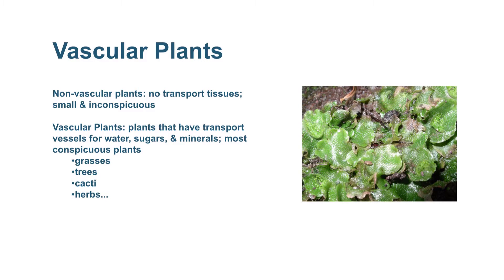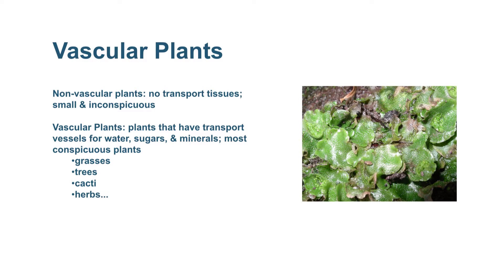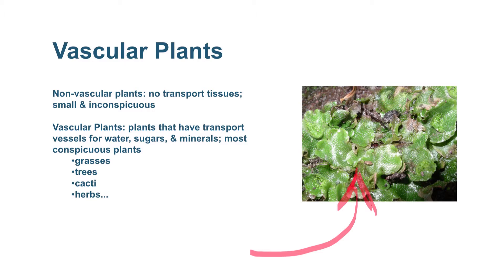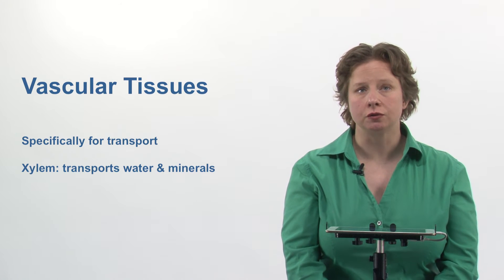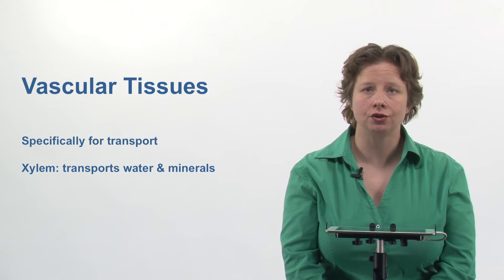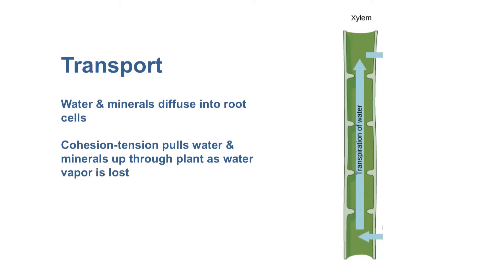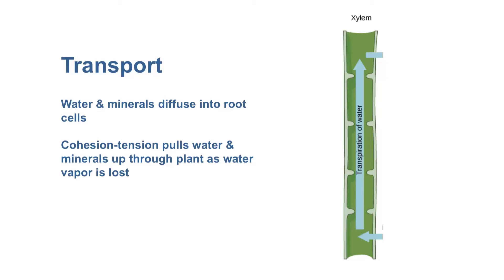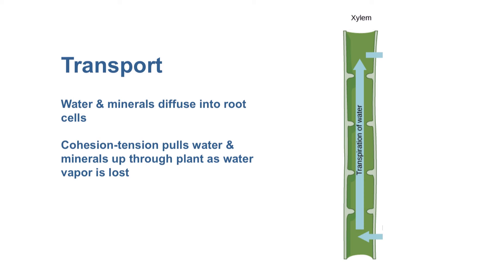Biology 2 1 2